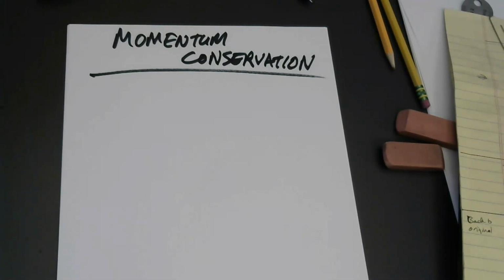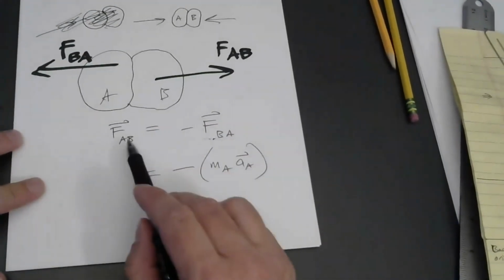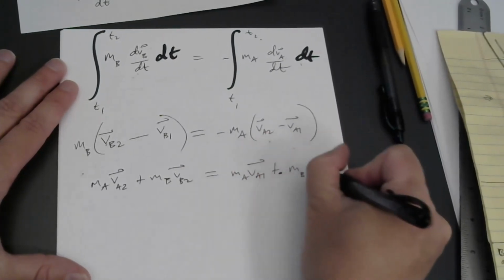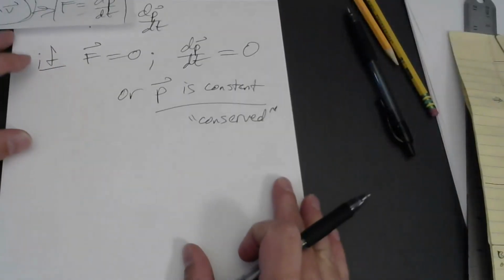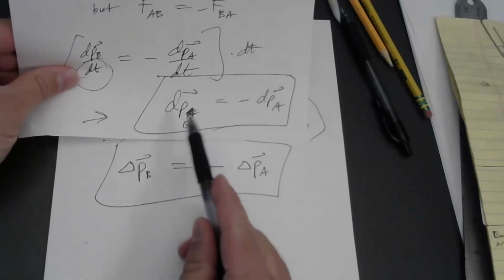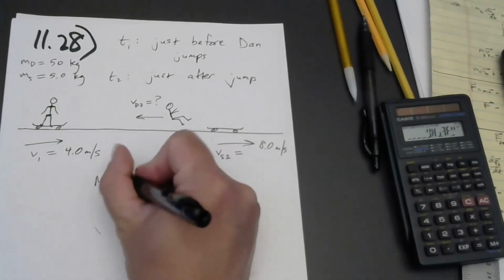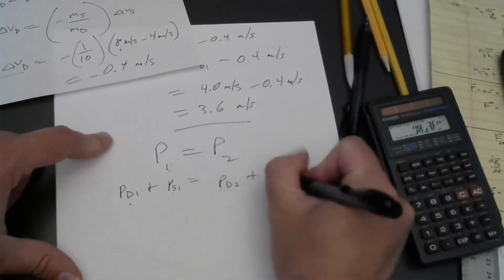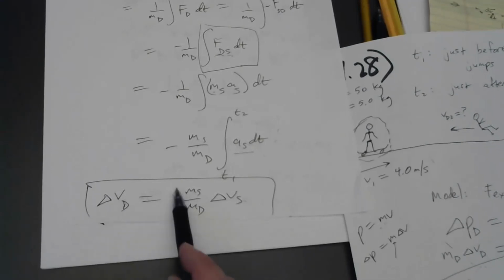Principle of Momentum Conservation; Problem 11.28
Newton's laws and the Fundamental Theorem of Calculus are applied to an isolated interaction between two masses in order to develop the principle of momentum conservation. The principle is used in the solution of Problem 11.28 from Knight's "Physics for Scientists and Engineers" (4th ed.).